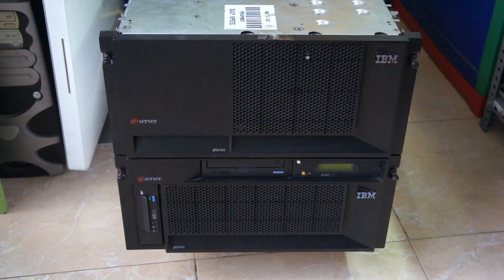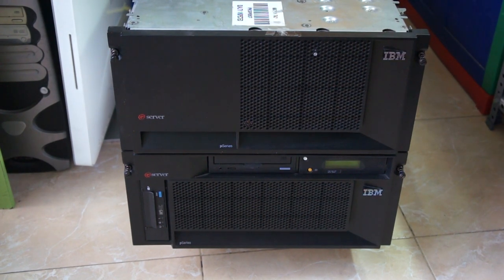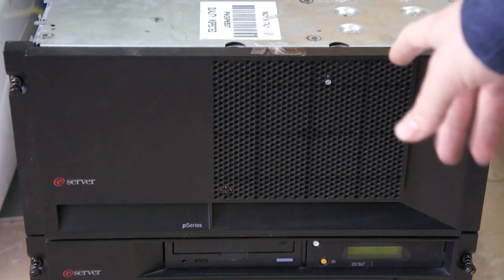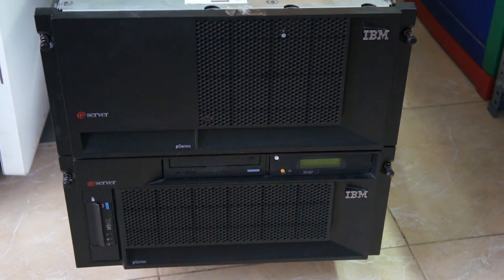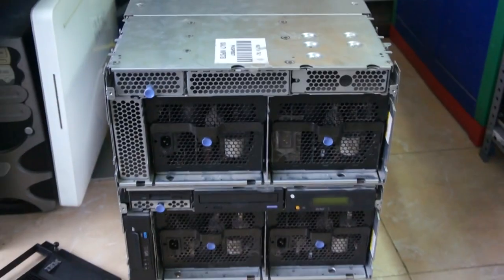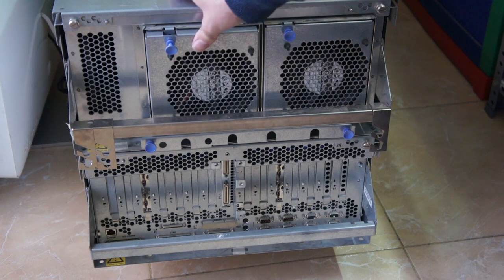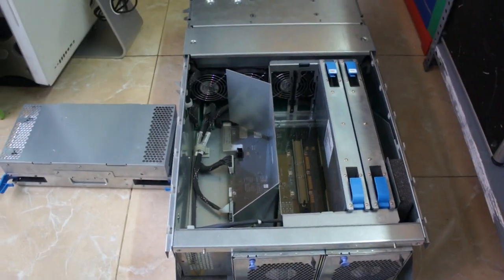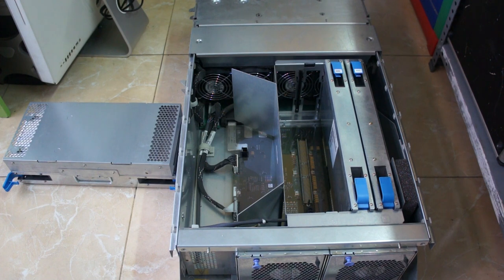IBM RS/6000 7026-6H1 (eServer pSeries 660 6H1) Hardware Overview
I bought a 120kg computer so you don't have to.
Technical specifications:
Four IBM RS64-III processors at 450MHz
12GiB of curiously high-bandwidth RAM
Two 10k rpm 74GB Ultra160 SCSI hard drives, containing IBM AIX 4.3
14 hotswap PCI slots, some of them 64 bit, 66MHz
Four power supplies, two for the CEC and two for the I/O drawer, providing N+1 redundancy for each chassis